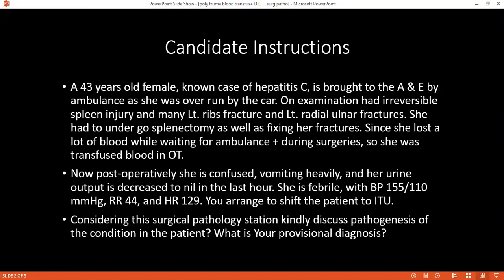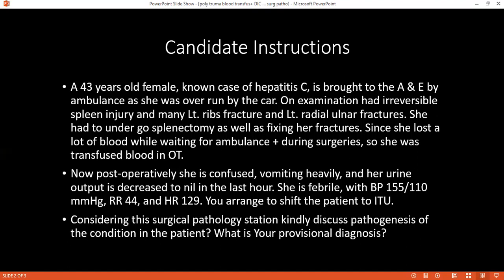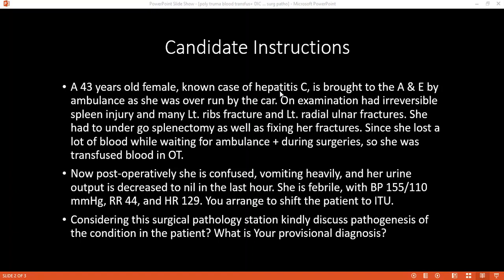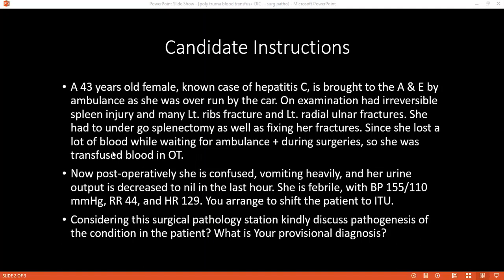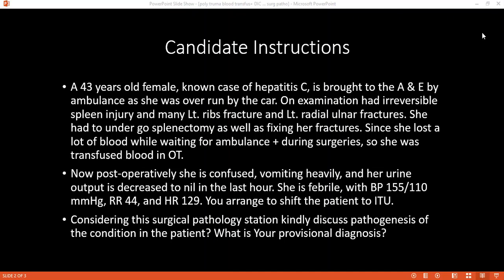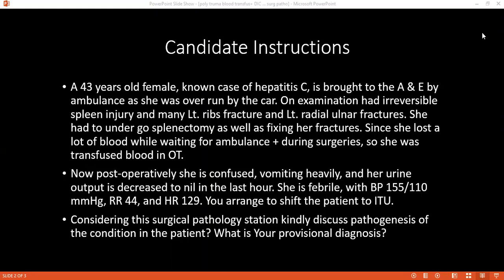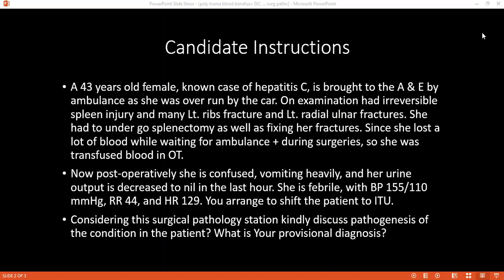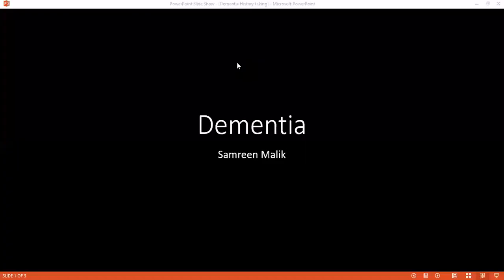SURGICAL PATHOLOGY STATION OF POLYTRAUMA | BLOOD TRANSFUSION | DIC